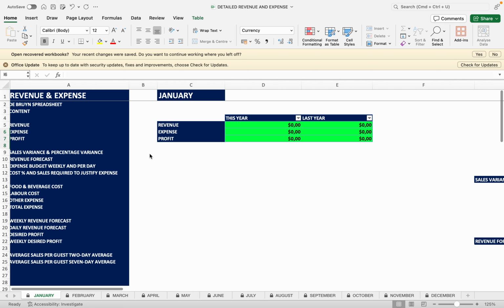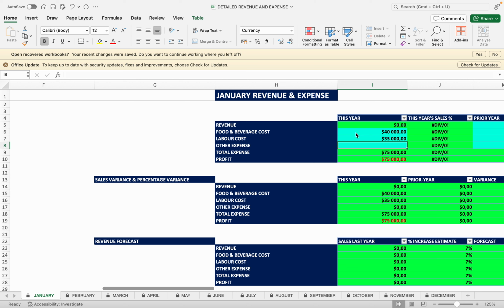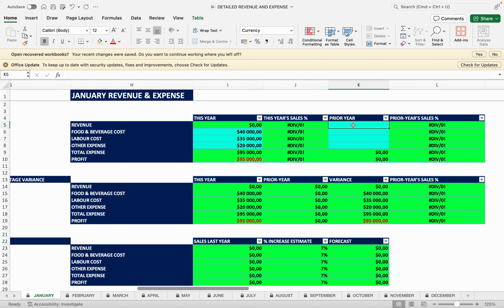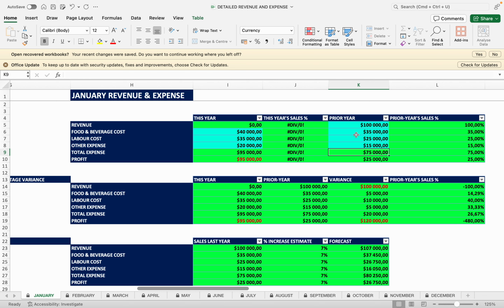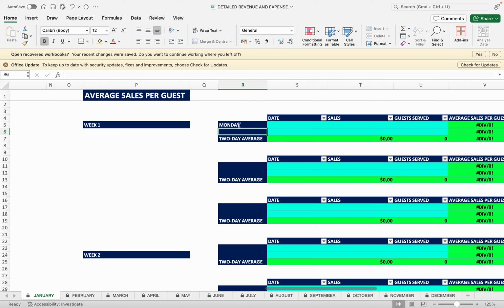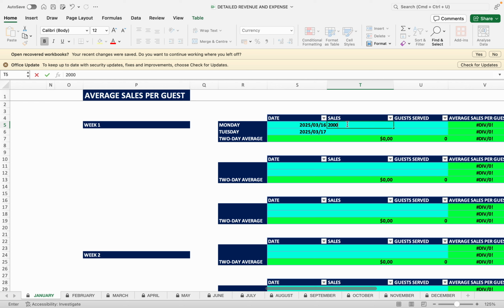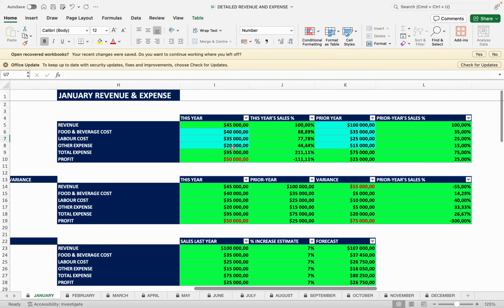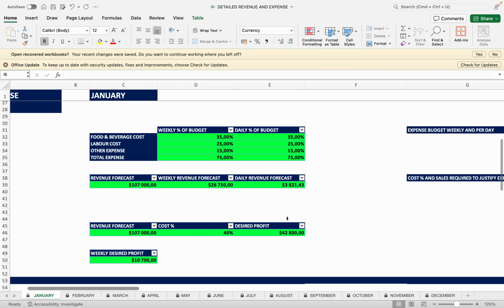DETAILED REVENUE & EXPENSE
You will now be able to analyse results for Sales Variance and Percentage Variance, Revenue forecast, Expense Budget Weekly and per Day, Cost Percent and Sales Required to Justify Expense, Weekly Percentage of Budget, Daily Percentage of Budget, Revenue Forecast, Weekly Revenue Forecast, Daily Revenue Forecast, Desired Profit and Weekly Desired Profit.